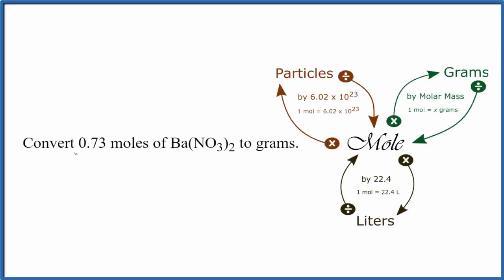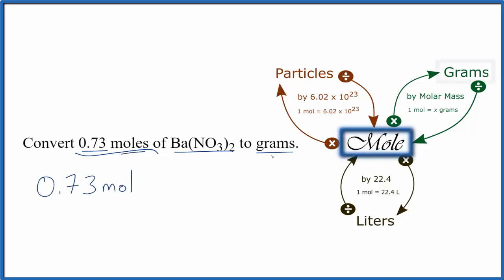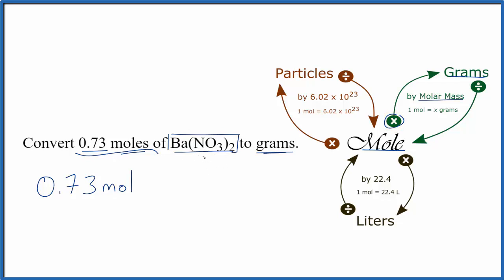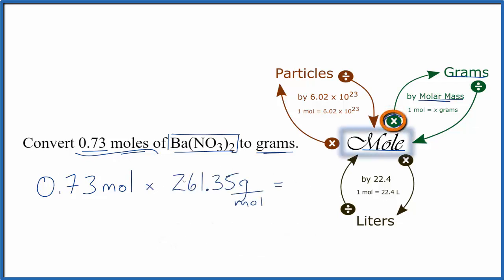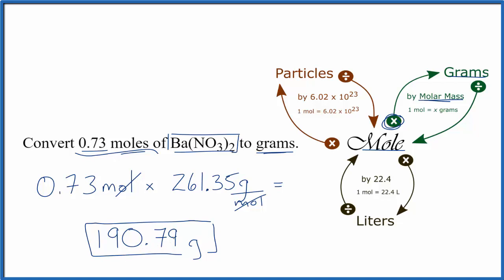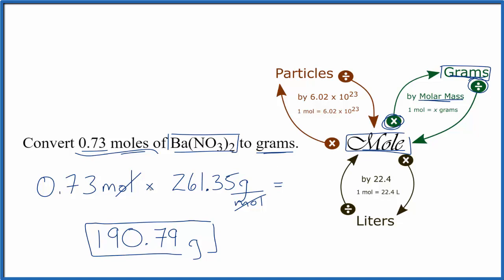How to Convert Moles of Ba(NO3)2 to Grams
In this video well learn to convert moles of Ba(NO3)2 to grams. The technique used can be applied to any mole to gram conversion. For our practice problem we’ll convert 0.73 mole of Ba(NO3)2 (Barium nitrate) to grams. Using the same process in reverse we could also convert grams to moles.

After that we'll use the mole map to find the grams of Ba(NO3)2 in 0.73 moles of Barium nitrate (Ba(NO3)2).